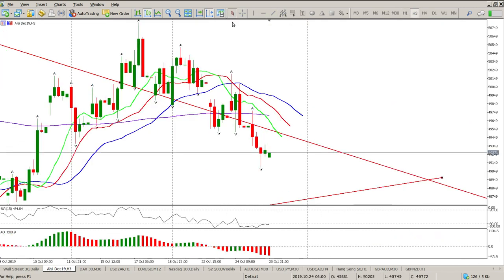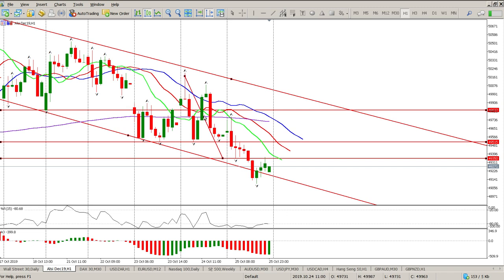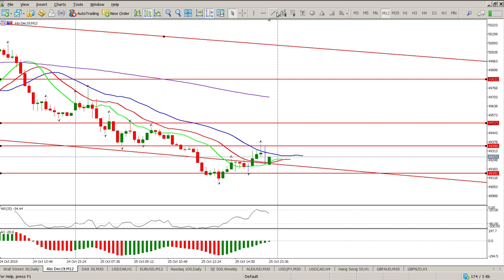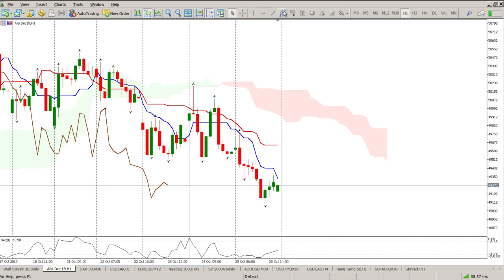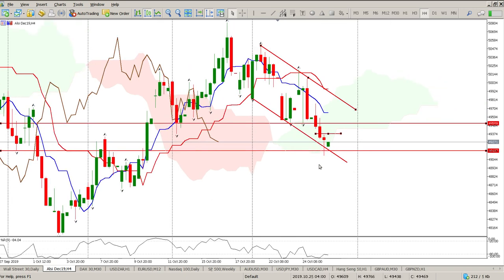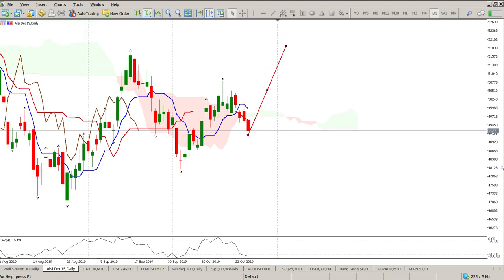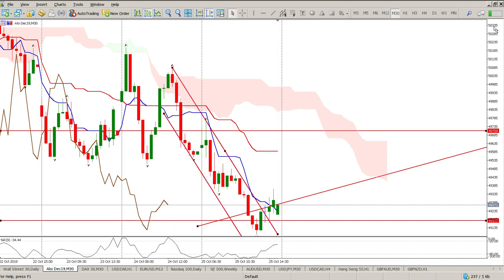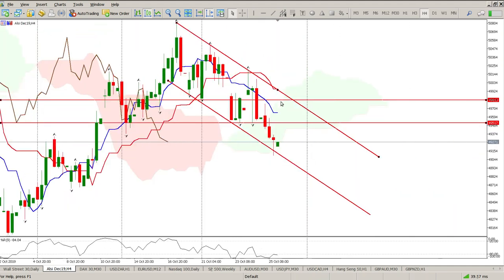ALSI Today Day Trade Setup 28 October